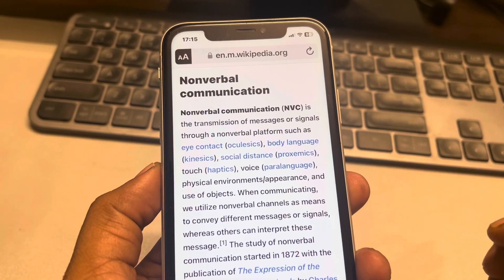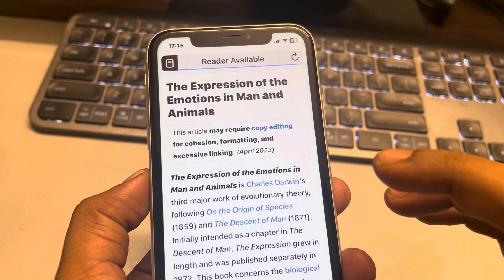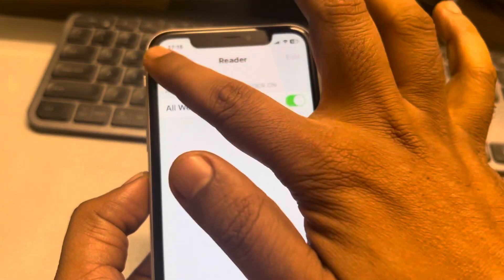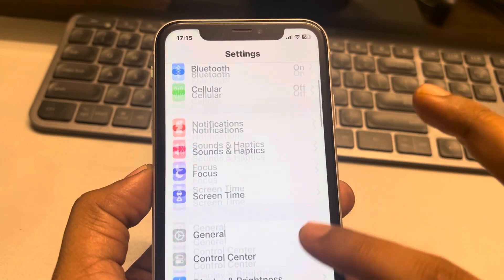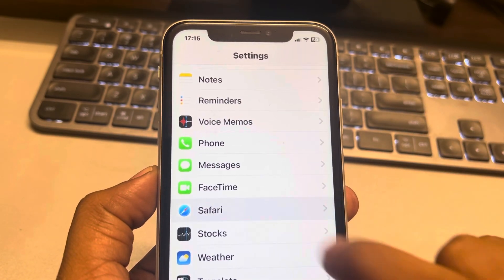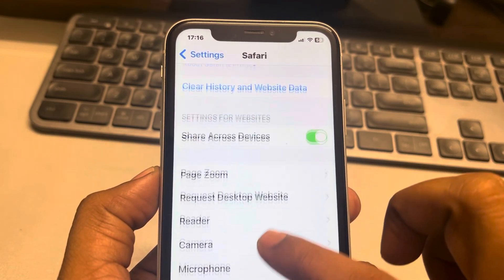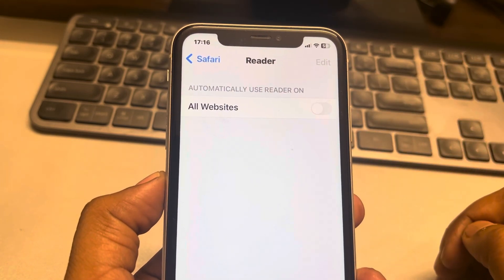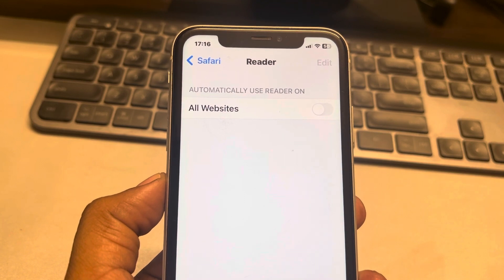How to turn off automatic reader view in iPhone